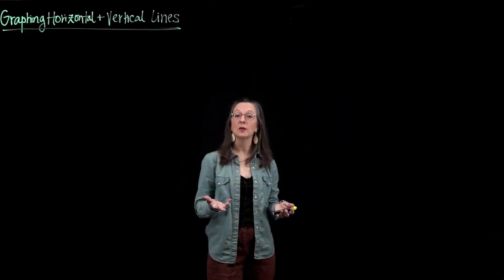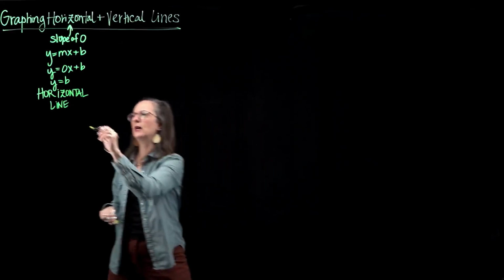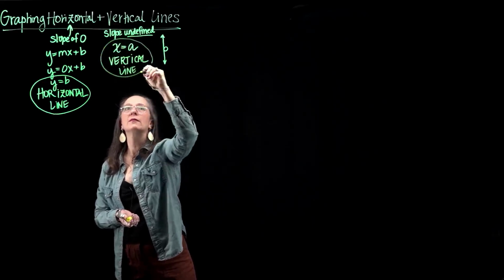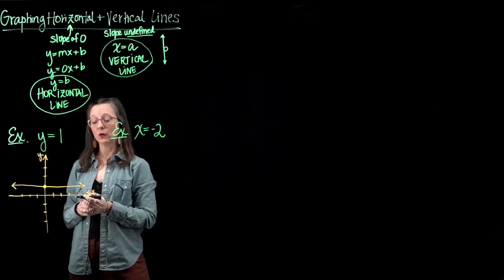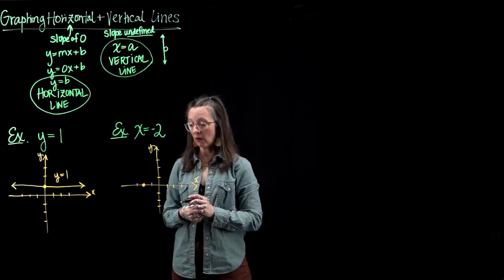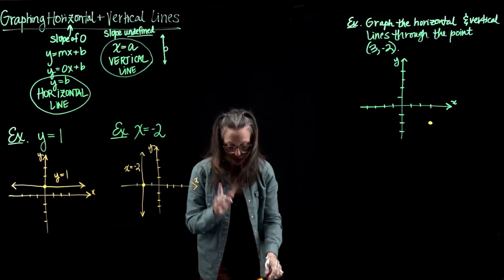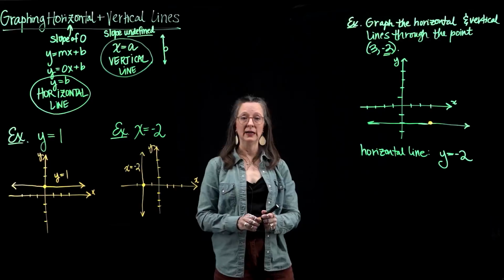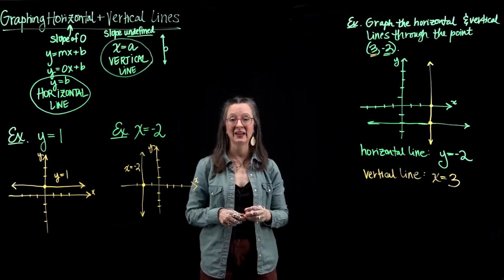Graphing Horizontal and Vertical Lines